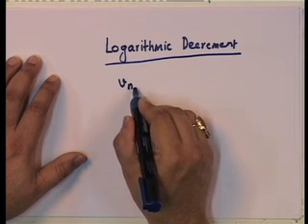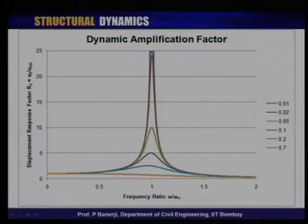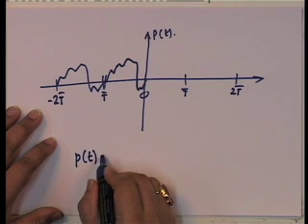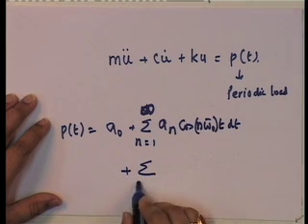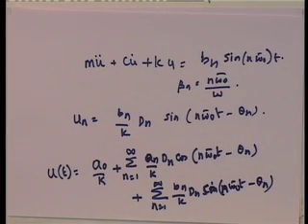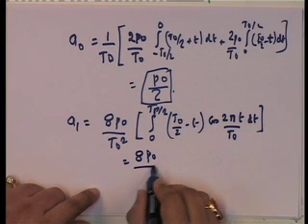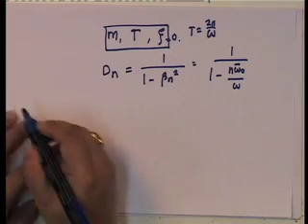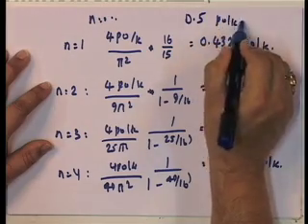Mod-01 Lec-09 Dynamic Characteristics & Periodic Loading